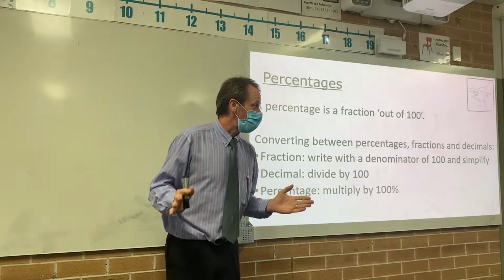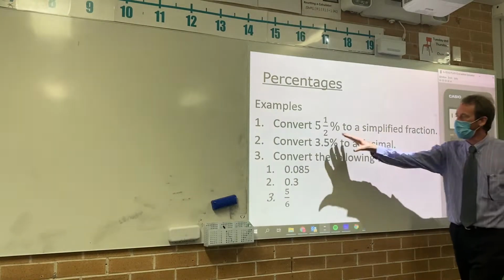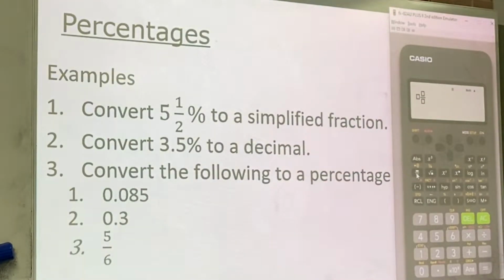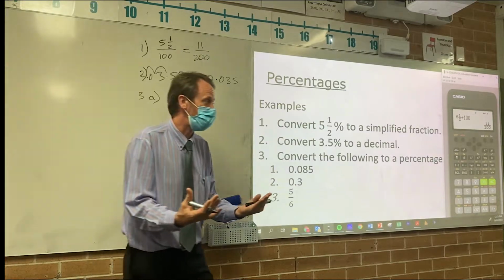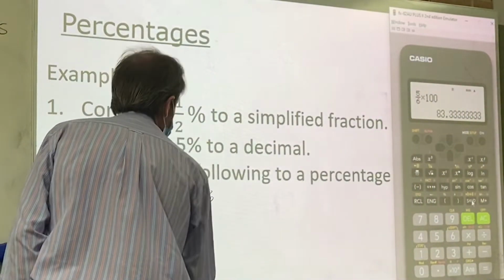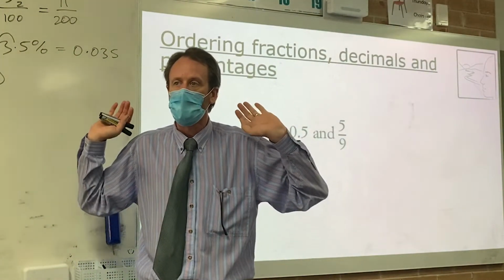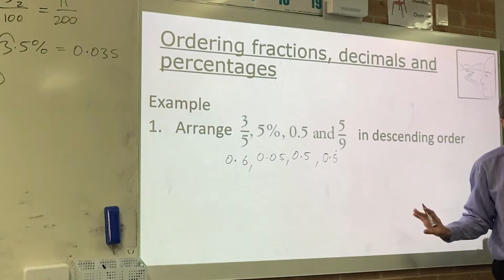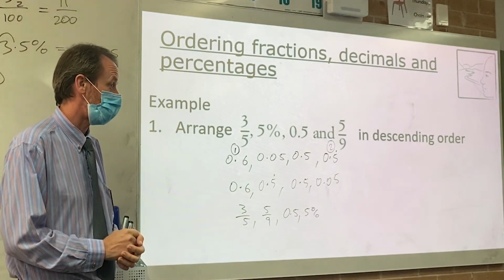Converting Percentages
Converting Percentages to Fractions and Decimals